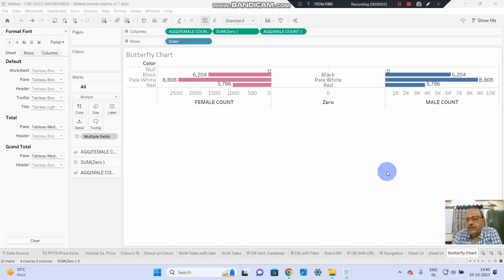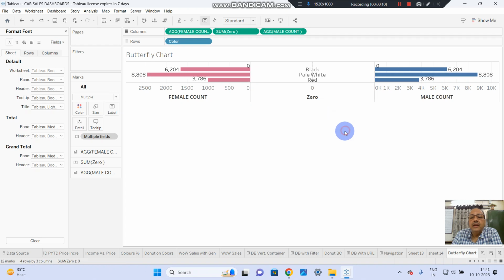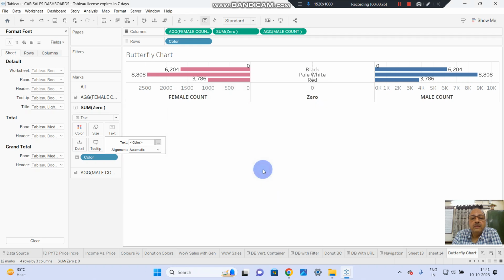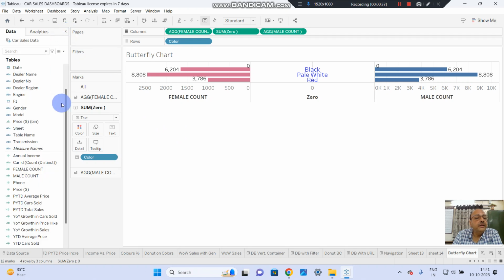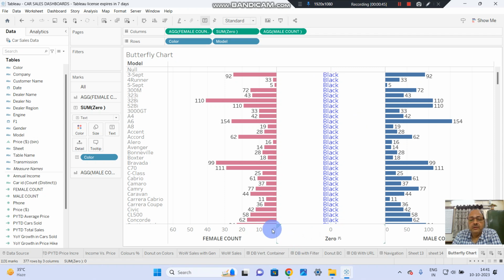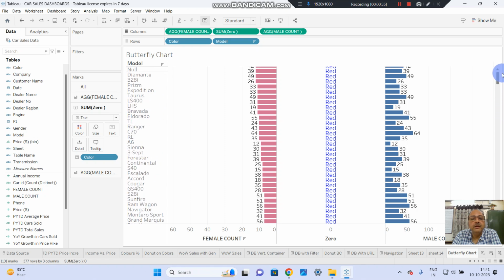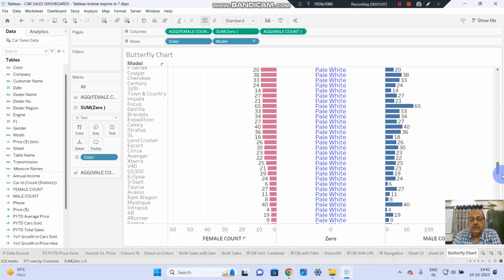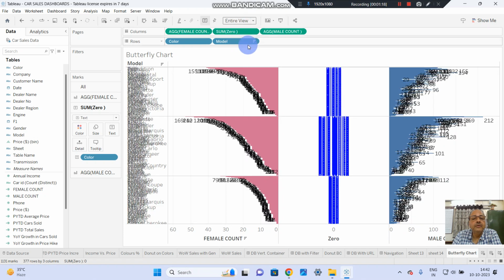009 Car Sales Creating Butterfly Chart 3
009 Car Sales  Creating Butterfly Chart  3